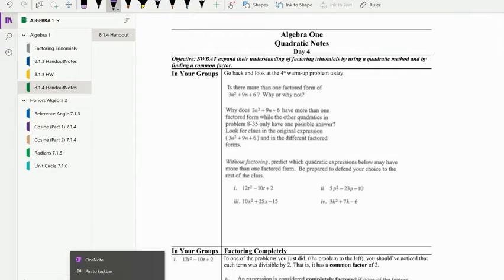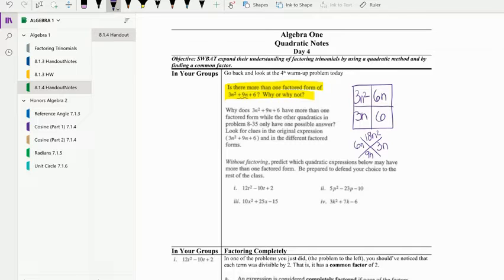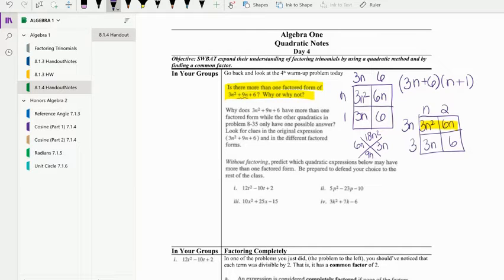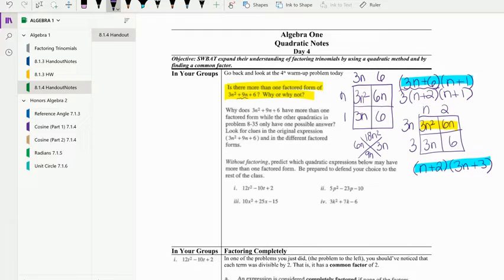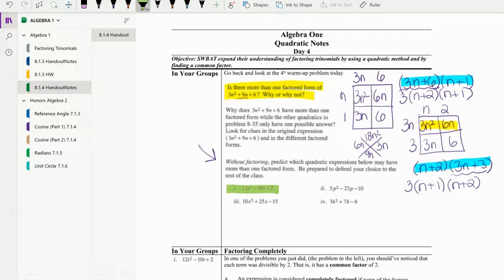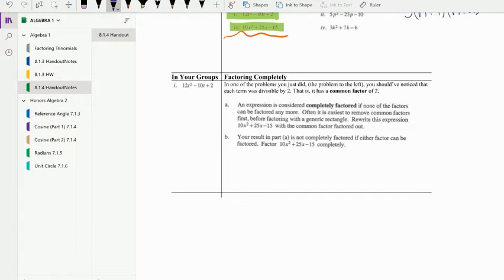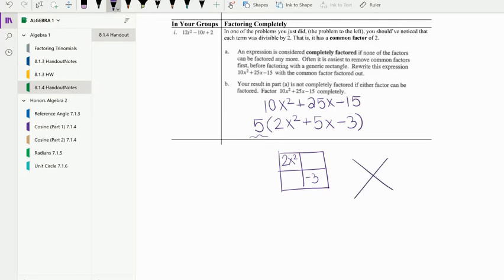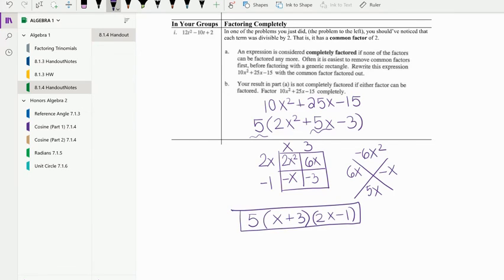8 1 4